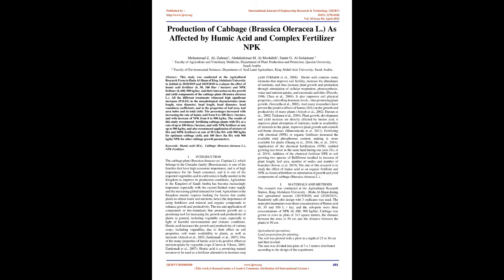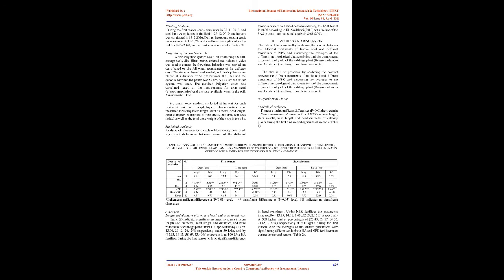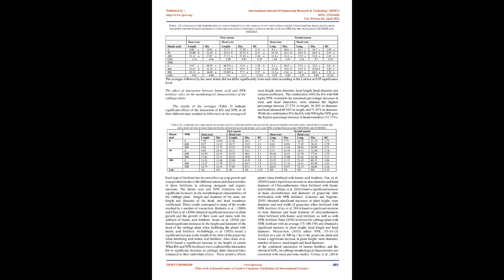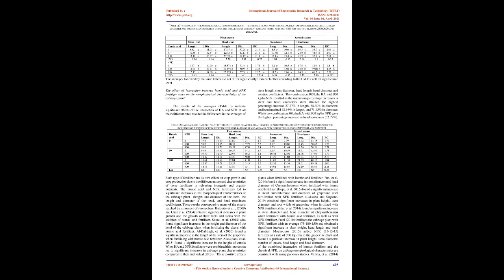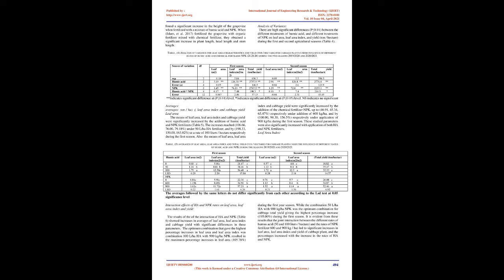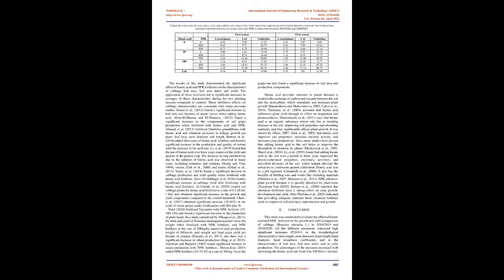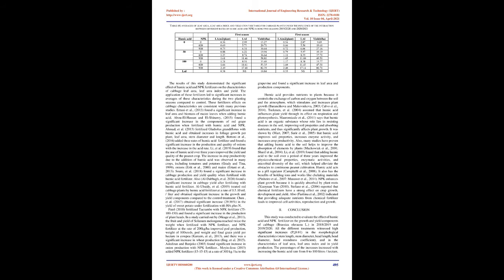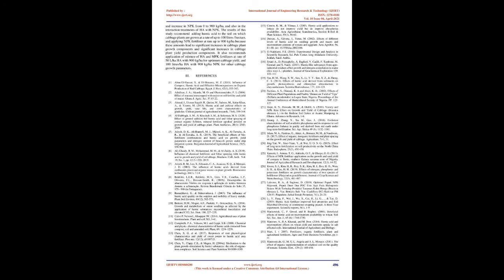Production of Cabbage (Brassica Oleracea L.) As Affected by Humic Acid and Complex Fertilizer NPK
Mohammad Z. Al-Zahrani , Abdulrahman M. Al-Moshileh , Samir G. Al-Solaimani

This study was conducted at the Agricultural Research Farm in Hada Al-Sham of King Abdulaziz University in Jeddah in 2018/2019 and 2019/2020 to evaluate the effect of humic acid fertilizer (0, 50, 100 liter / hectare) and NPK ferlitzer (0, 600, 900 kg/ha) and their interaction on the growth and yield components of the cabbage plant (Brassica oleracea L.). All the different treatments witnessed high significant increases (P0.01) in the morphological characteristics (stem length, stem diameter, head length, head diameter, head roundness coefficient), and in the properties of leaf area, leaf area index and in total yield. The percentages increased with increasing the rate of humic acid from 0 to 100 liters / hectare, and with increase of NPK from 0 to 900 kg/ha. The results of this study recommend fertilizing cabbage plants with HA at a rate of up to 100 litres / hectare, and with NPK fertilizer at rate up to 900 kg/ha, and also recommend application of mixture of HA and MPK fertilizers at rate of 50 L/ha HA with 900 kg/ha for optimum cabbage yield, and 100 liters /ha HA with 900 kg/ha NPK for other cabbage growth parameters.